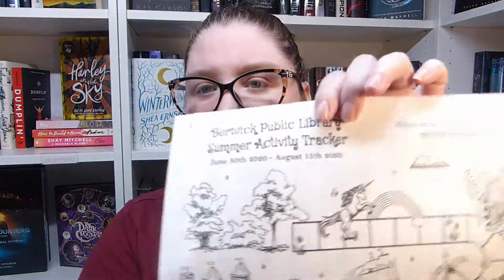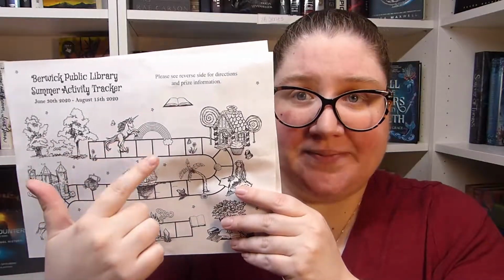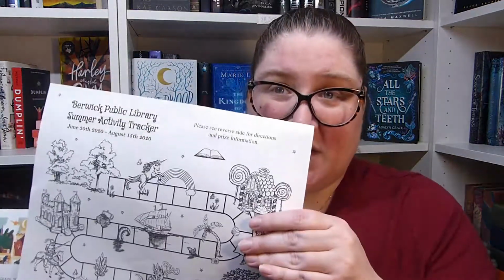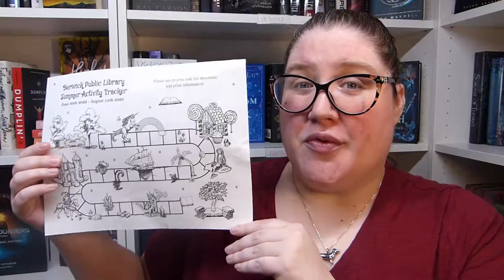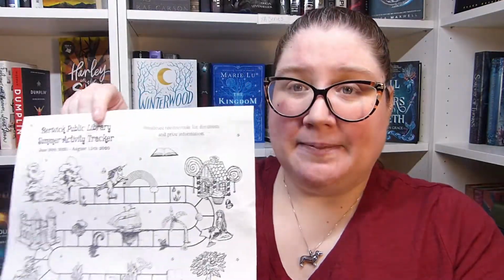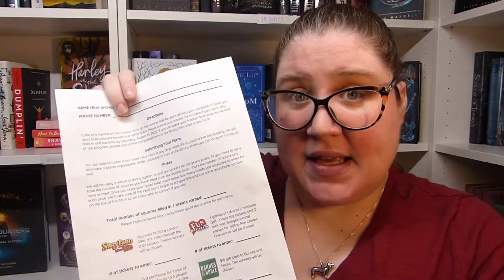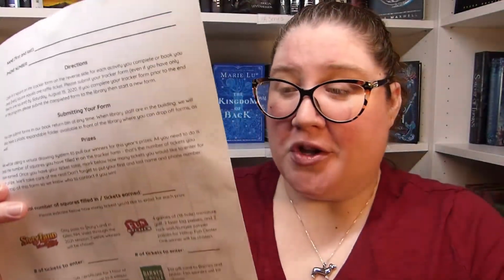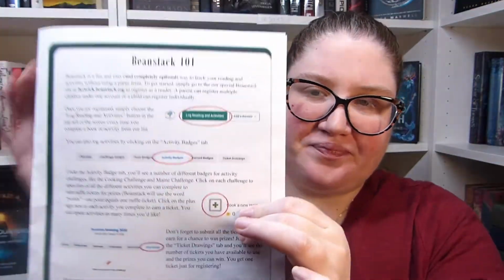2020 Summer Reading Program | Berwick Public Library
Alaina shares details about the library's summer reading program, which runs from June 30th to August 15th